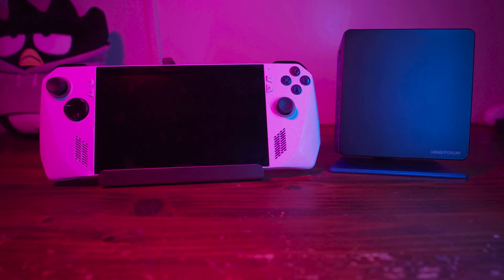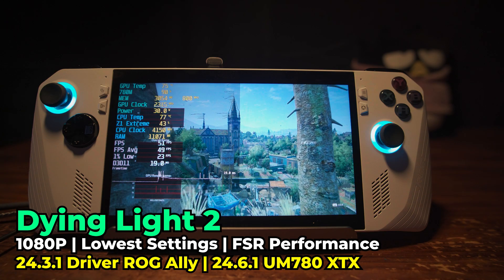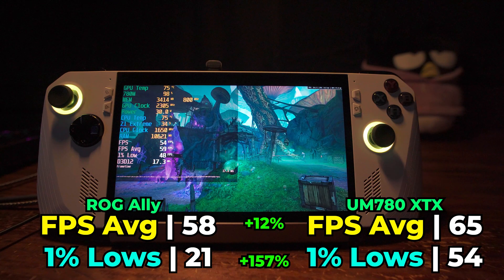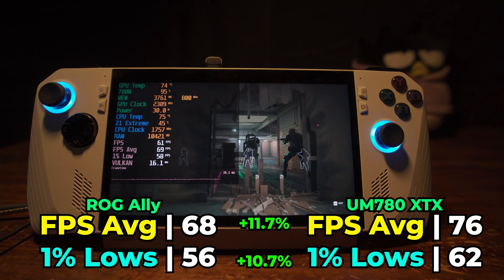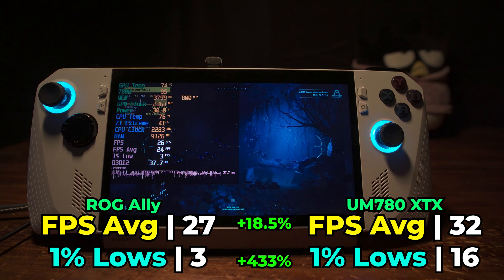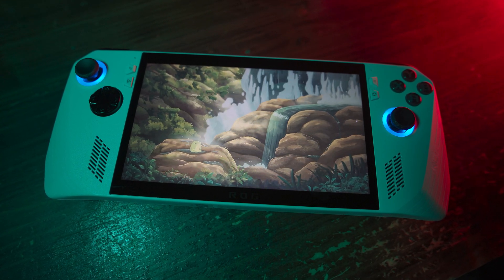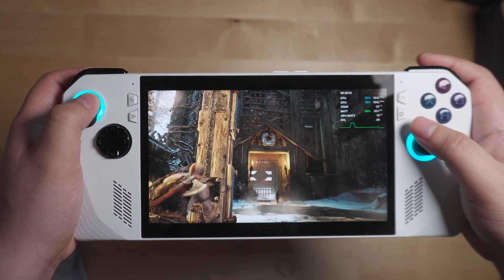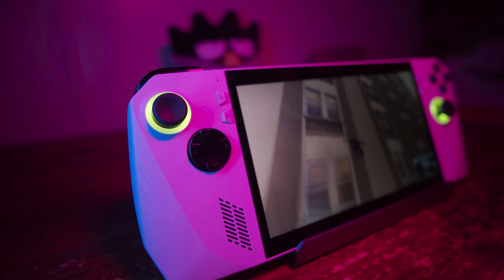What Is The Difference? ROG Ally VS Mini PC | Z1 Extreme VS R7 7840HS AMD APU Handheld PC VS Mini PC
ROG Ally
Dock for Ally
EliteDesk Mini 705 G4
RX 560 GPU
PELADN WO4
GMKtec K8
96GB DDR5 SODIMM
UM780 XTX (Ideal Config)
BOSGAME P3
BOSGAME P1
GMKtec Nucbox G5
2TB SK Hynix P41 Gen4 NVMe
4TB Silicon Power UD90 Gen 4 NVMe
32GB 5600Mhz DDR5 SODIMM